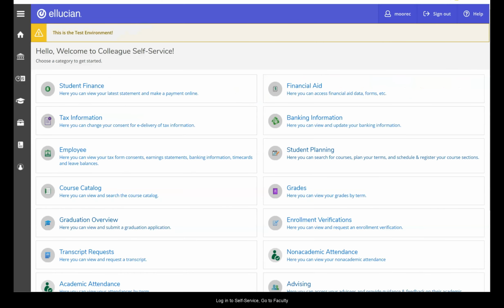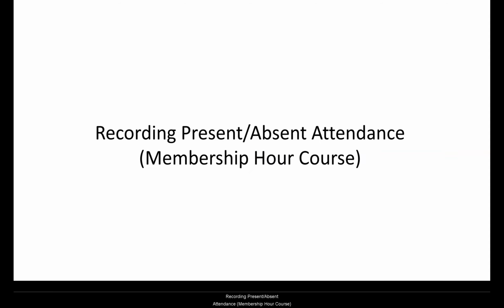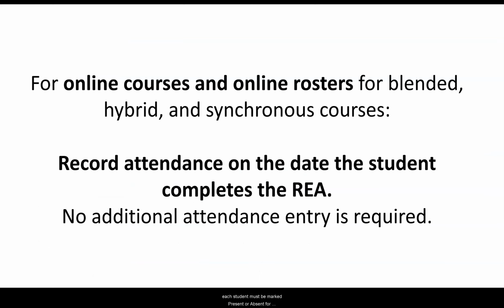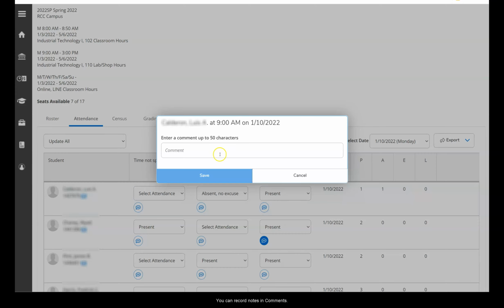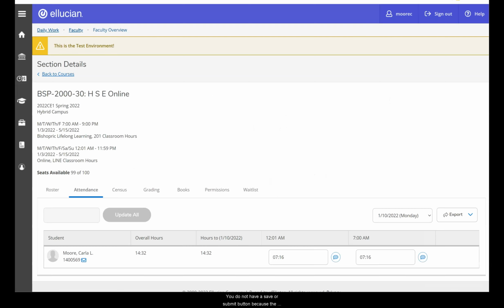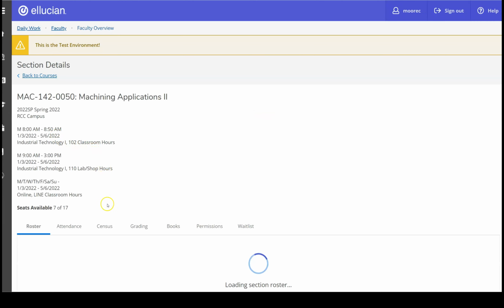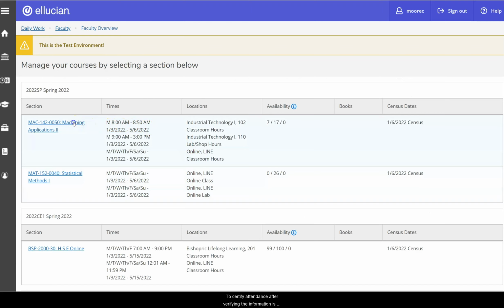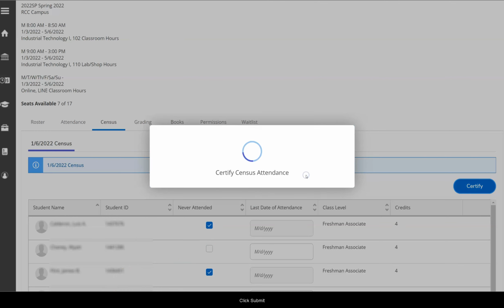2022 Spring Attendance Tracking Demo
0:00 How to Access Attendance
1:55 Recording Present/Absent Attendance (Membership Hour Course)
3:40 Recording Attendance Hours for a Contact Hour Course
4:47 Reporting No Shows
6:00 Certifying Your Attendance